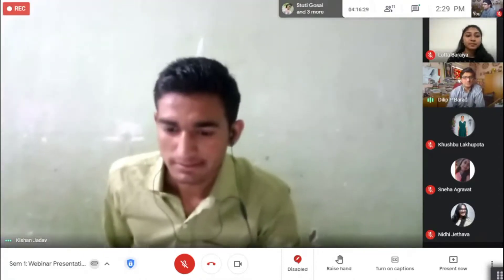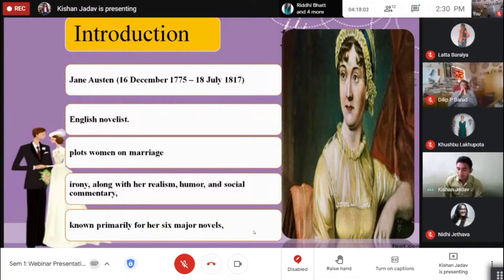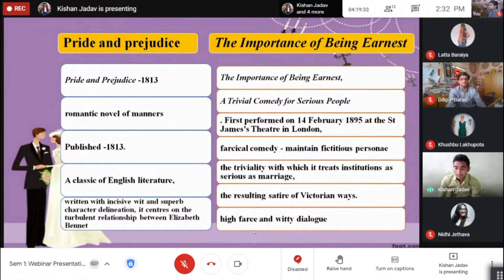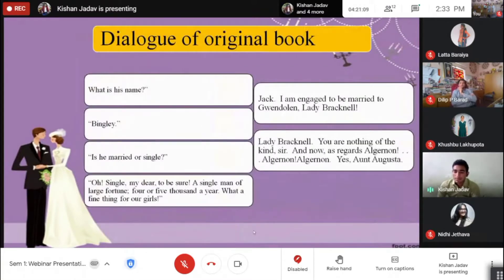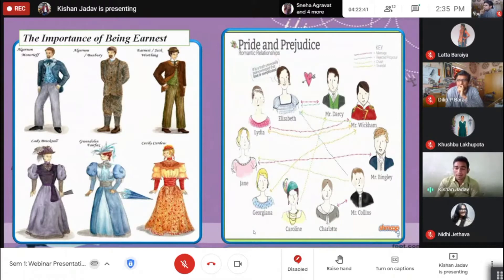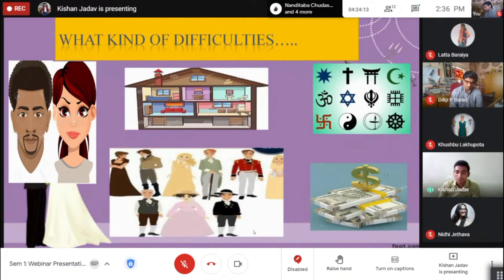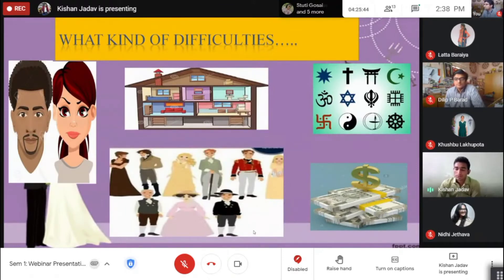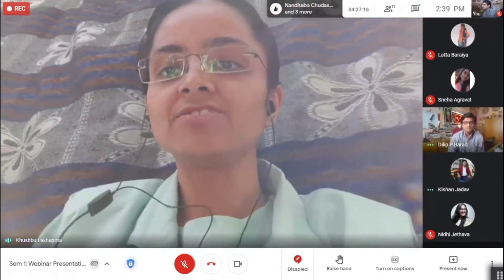Pride and Prejudice & The Importance of Being Earnest - Marriage Issue, Presentation.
Sem 1
Paper 103